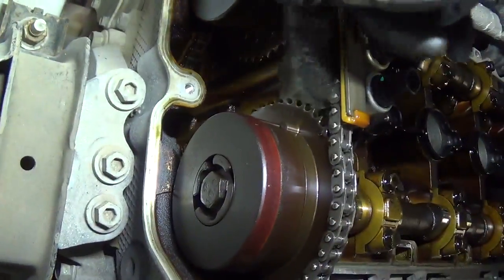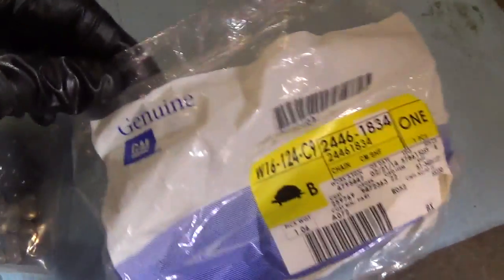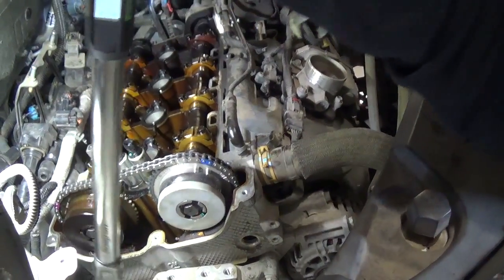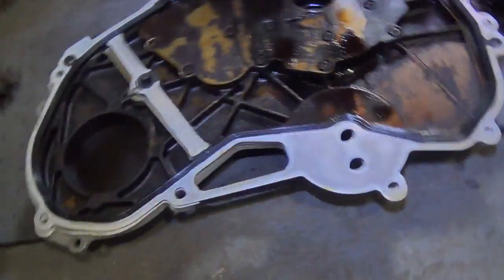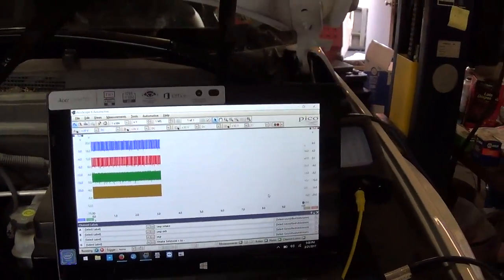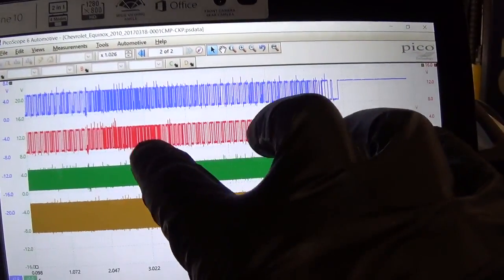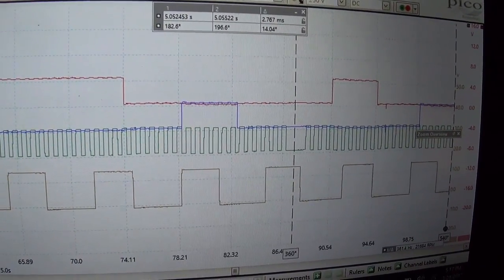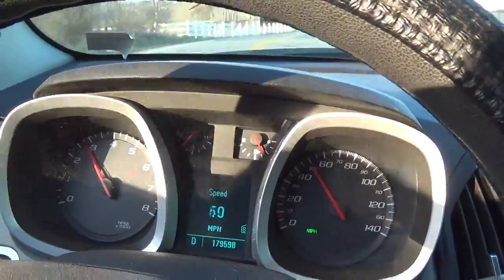P0016 P0011 Low Power case study: Chevy Equinox - Part 3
Enough playing around with scopes and scanners...let's get DIRTY and tear down this poor Equinox to see what gremlins are hiding under the hood!

After buttoning her back up we'll take some after-repair known-good waveforms and see how many degrees the timing was off initially...do the numbers match up?

Ivan